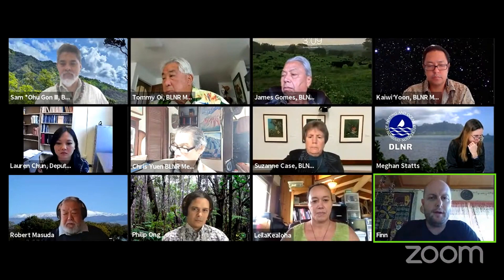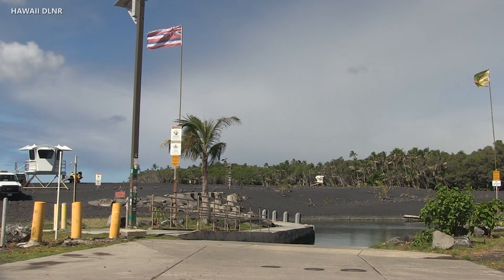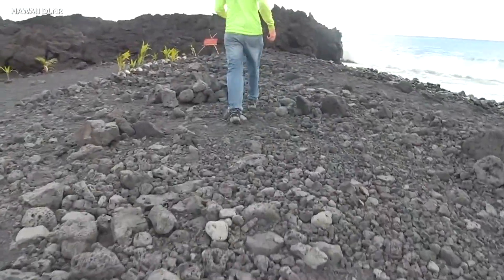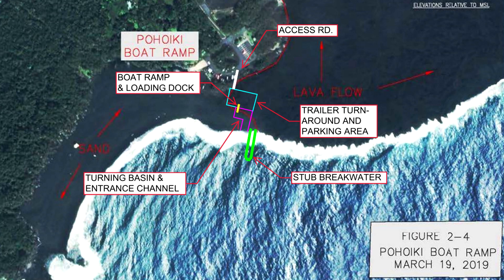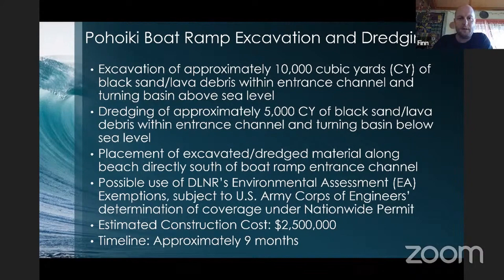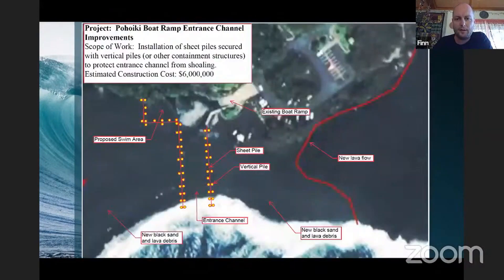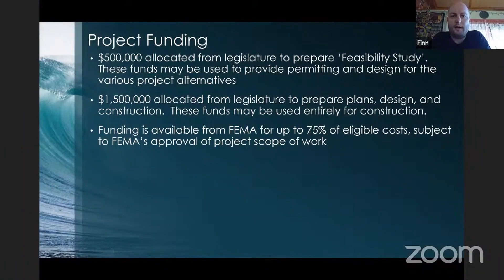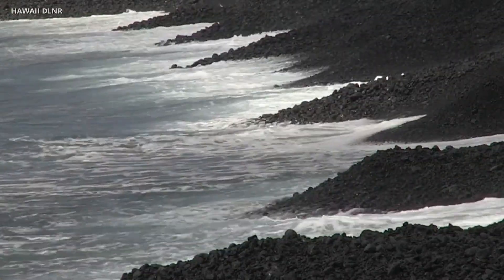Pohoiki Boat Ramp Restoration Options Presented (Mar. 1, 2021)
PUNA, Hawaiʻi - On February 26, the Hawaiʻi Board of Land and Natural Resources was presented three options to restore the boat ramp at Pohoiki Bay, which was blocked by new sand during the 2018 eruption of Kīlauea on the lower East Rift Zone. Video courtesy State of Hawaiʻi, BLNR virtual meeting, and Hawaiʻi Tracker.